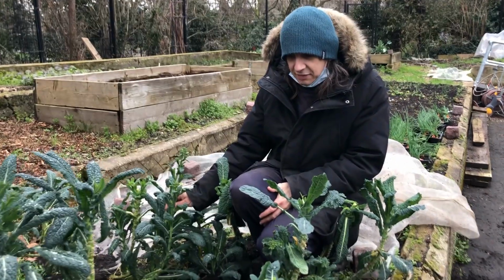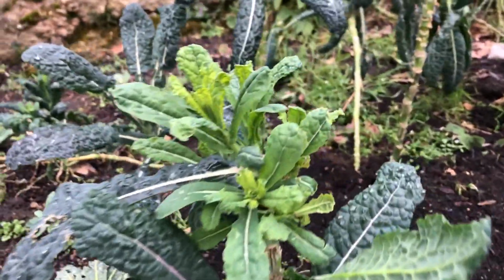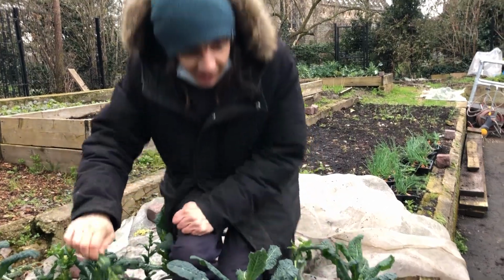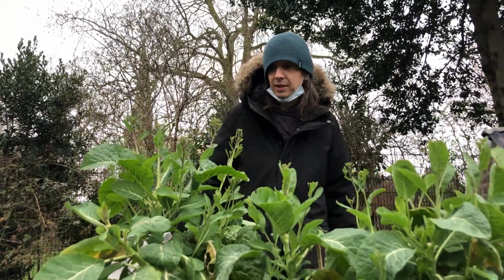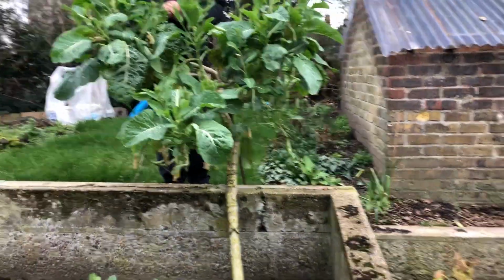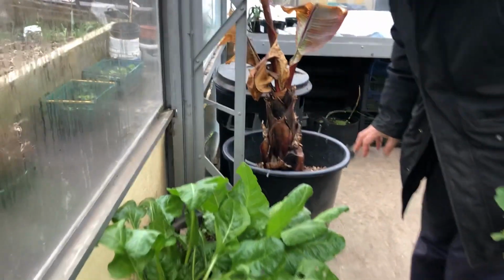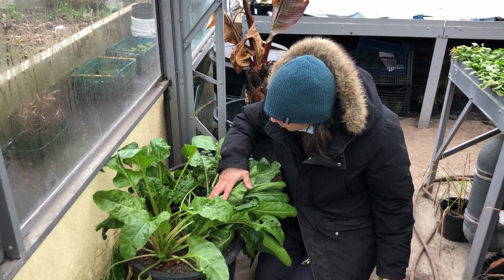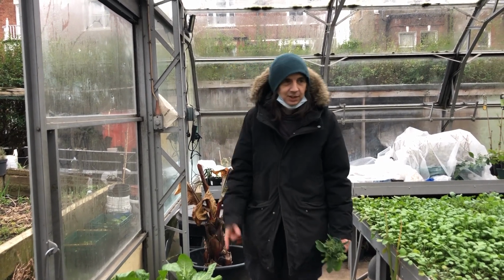Flowering vegetables are delicious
This is one of the tastiest food growing tips you'll learn about.

When greens like kale,  cabbage and spinach start flowering, you might be tempted to think they've reached the end of their use.

Don't dig them up. Snap off the flowering shoots – you'll thank us for 2 reasons:

1. They are tender and absolutely delicious.
2. Below the snapping point, new buds will grow, and your veg will come back to life for a second crop.

You'll notice that the plant gets weedier each time you do this – so there will be a point when you're best removing the plant and starting from fresh.